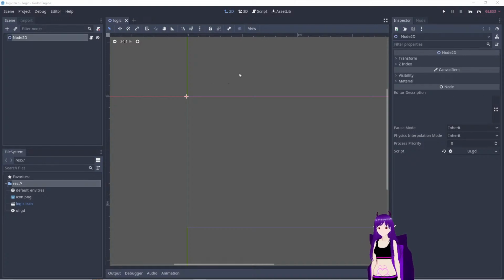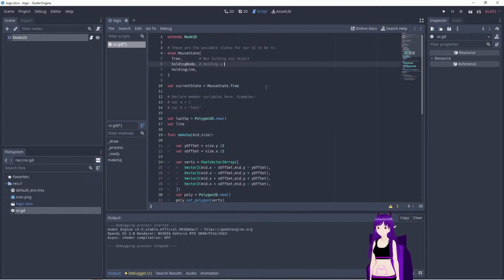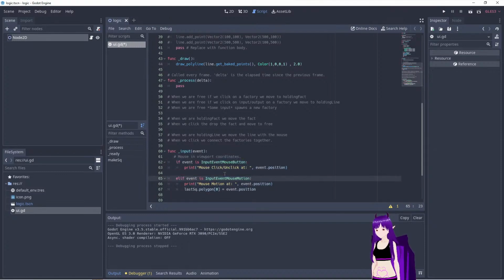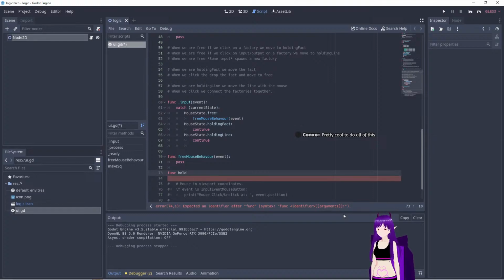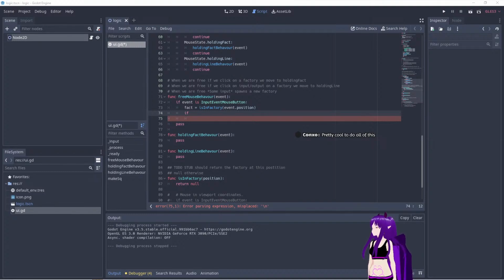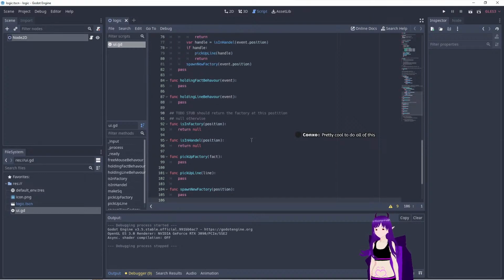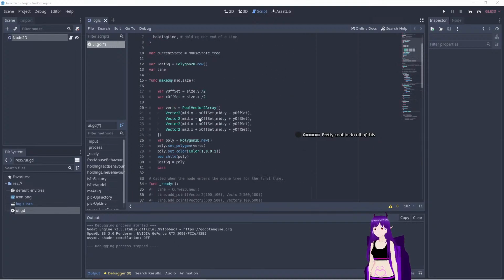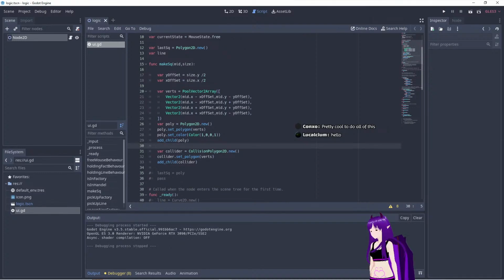【 godot 】More experimental programing【 Indie fooccubus vtuber 】